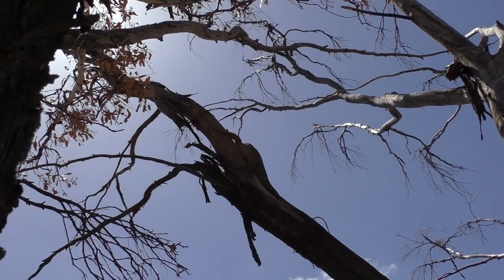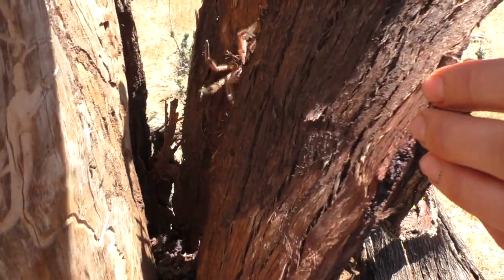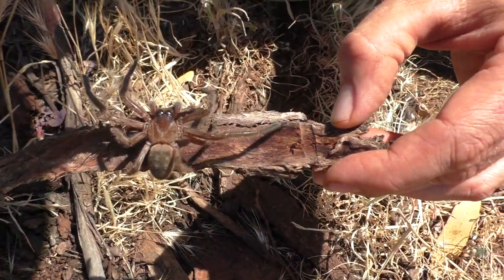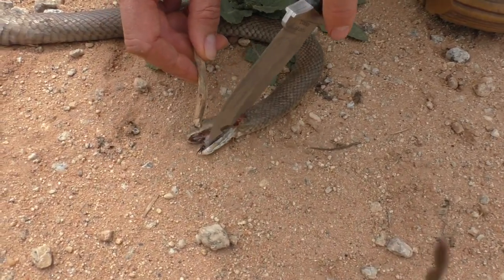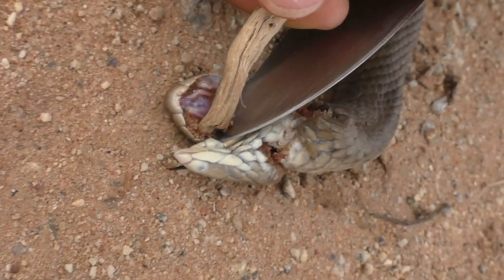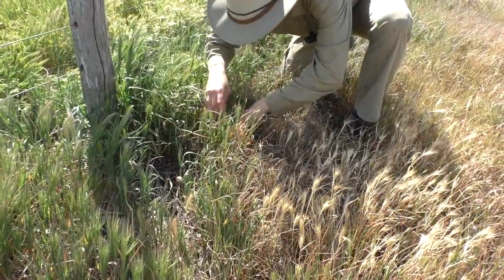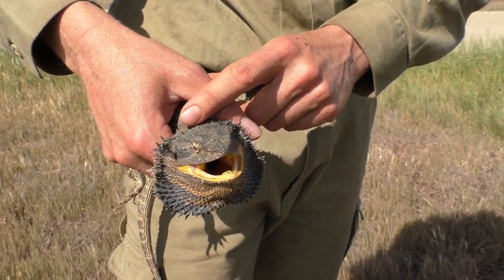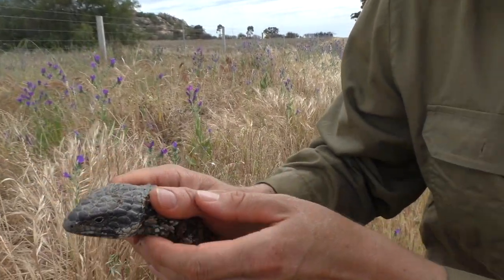Aussie Man Hunts for Roadside Wildlife - Ep. #14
Finding several animals by (and near) the road side including a big goanna, a stumpy tailed lizard, a bearded dragon, and more.

THEME MUSIC by Joanne Naylor
Vocals, Bass and Drums by Joanne Naylor
Stringed Instruments by Rod McCormack
Mixed and Mastered by Ted Howard